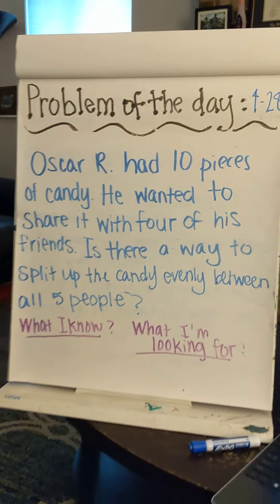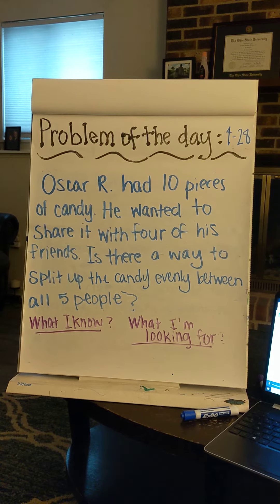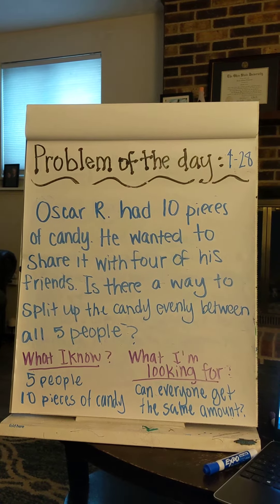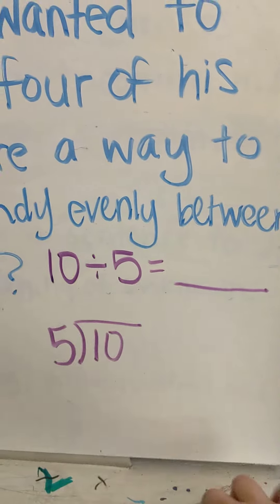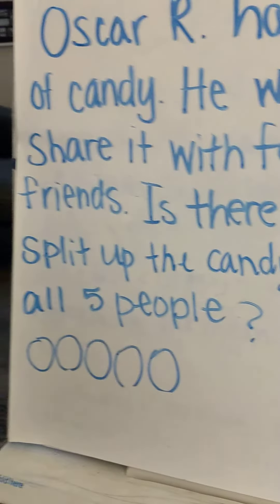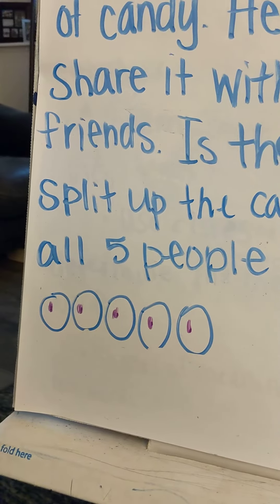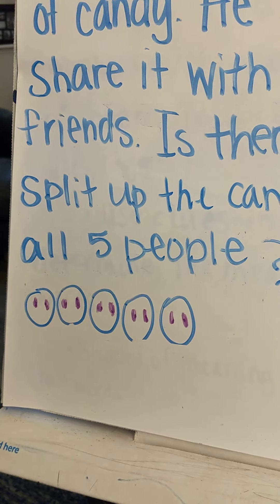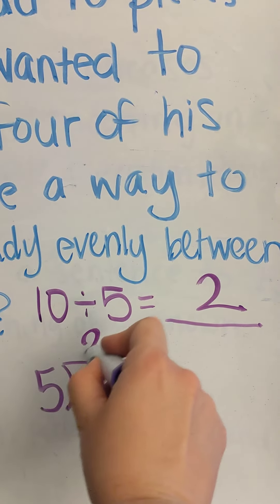4-28-20 POD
4/28 POD